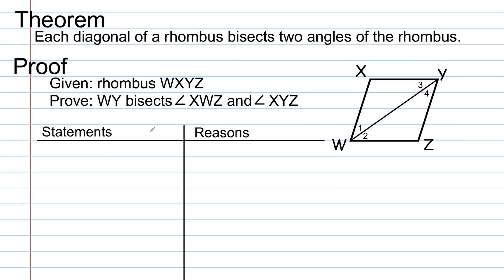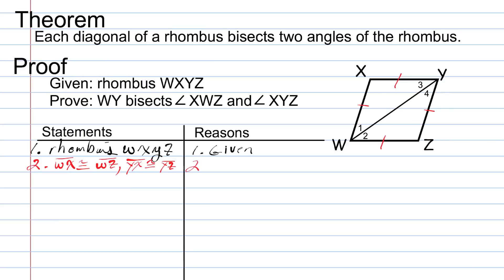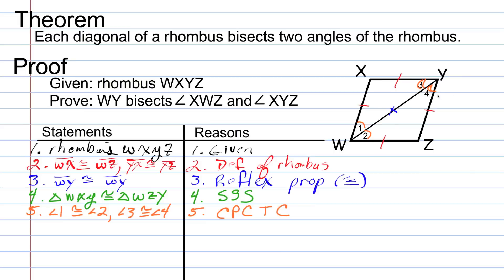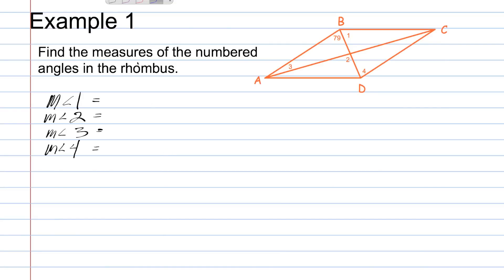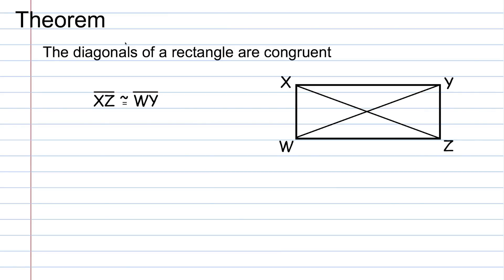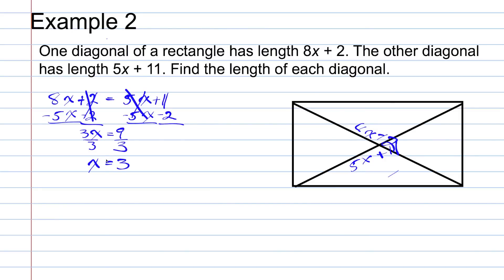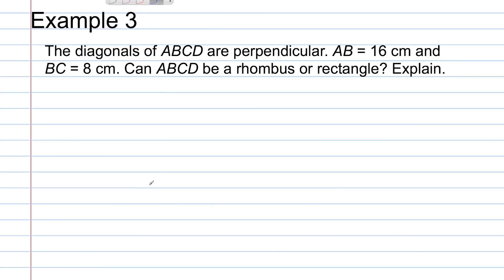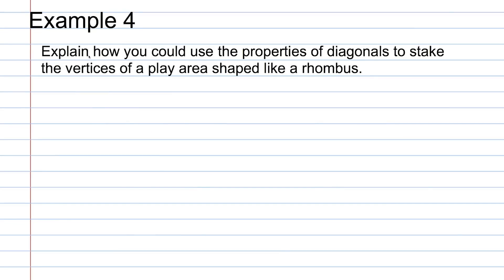Special Parallelograms Part 1 Using Properties | Geometry How To Help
In this math video lesson, I discuss the properties of the special parallelograms: rectangle and rhombus. I do complete one proof in the this video: Each diagonal of a rhombus bisects two angles of the rhombus. The first example models how to find the measures of a rhombus when given one measure. Example 2 models using the property of rectangles that states: The diagonals of a rectangle are congruent. Examples 3 and 4 require higher order thinking and a written explanation.